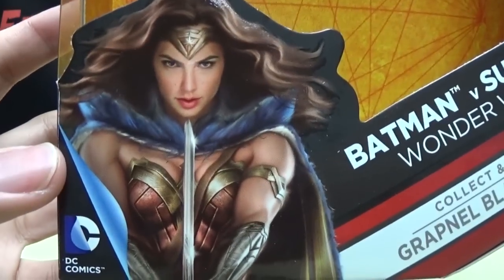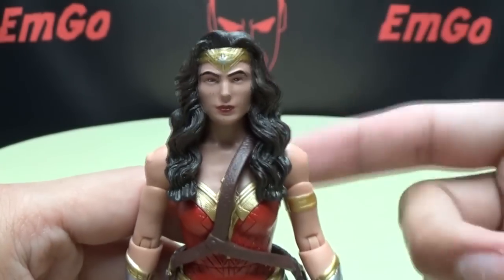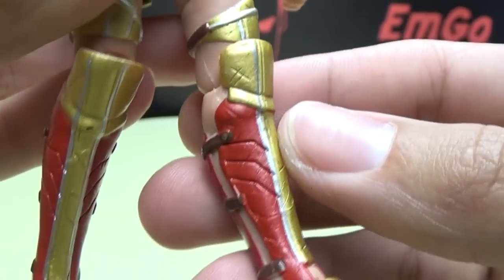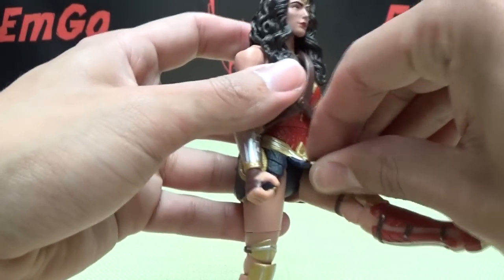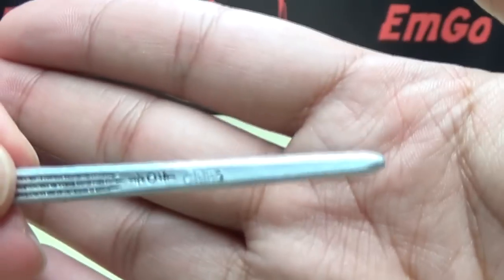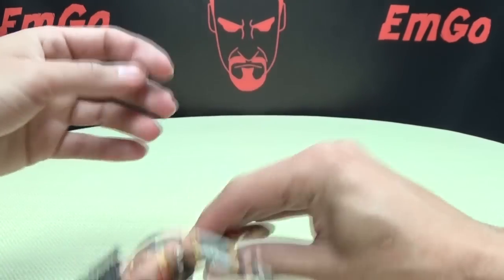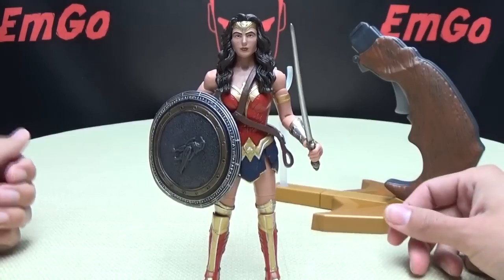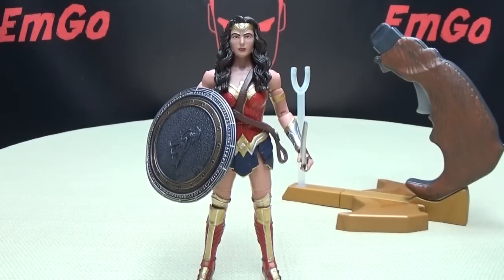DC Multiverse Batman v Superman WONDER WOMAN: EmGo's BvS Reviews N' Stuff